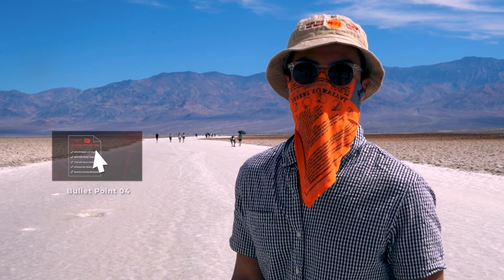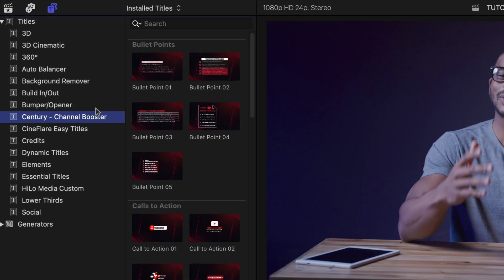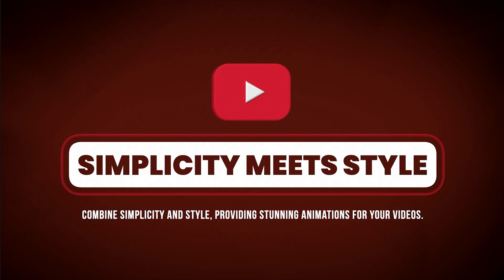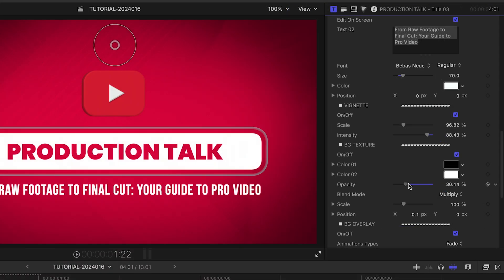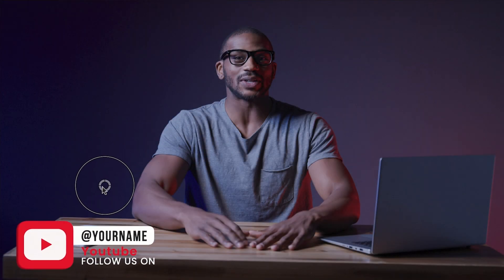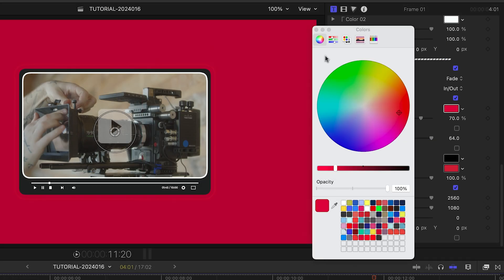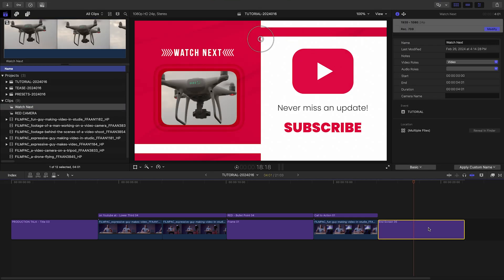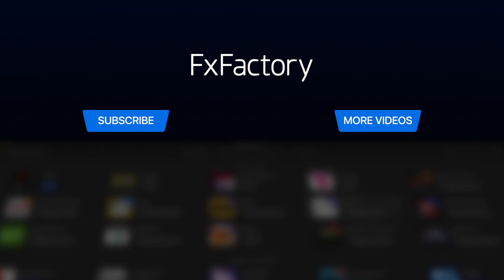First Look at Channel Booster Effect for Final Cut Pro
Discover the ultimate toolkit for enhancing your videos with Channel Booster for Final Cut Pro!

Our video showcases over 30 professionally designed and animated templates, including Lower Thirds, End Screens, Frames, and more, perfect for boosting your YouTube and social media content.

Experience the ease of creating professional-looking videos with versatile templates categorized into Bullet Points, Calls to Action, End Screens, Frames, Lower Thirds, and Titles.

Dive into a hands-on demonstration of editing title cards, customizing graphical elements to match branding, and utilizing extra effects for a polished finish.

Channel Booster offers complete control for a seamless editing experience.

See how quickly and efficiently you can build a complete social media timeline with these effects.

Don't miss out on transforming your video production workflow.

CHAPTERS:

00:00 Intro
00:12 How to Download
00:19 Final Cut Pro Tutorial
00:38 Title Screen Example
01:33 Lower Third Example
02:01 Infographic Example
02:42 Final Examples
03:03 Learn More!